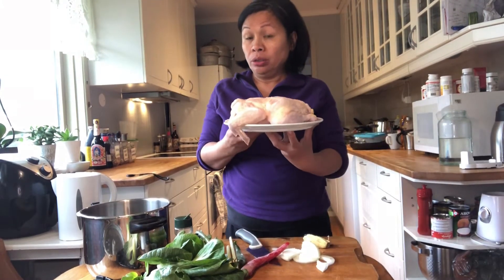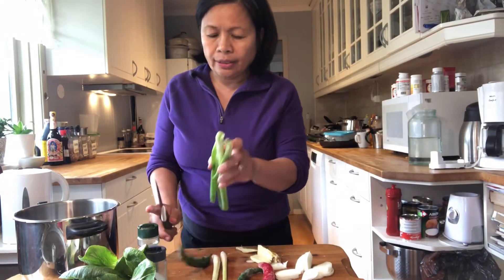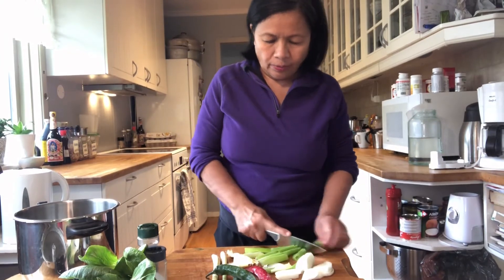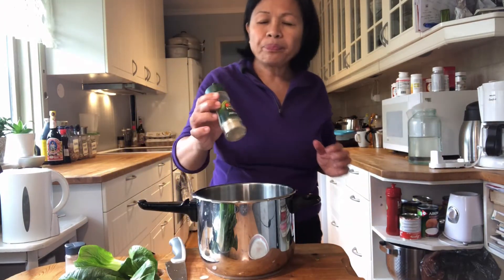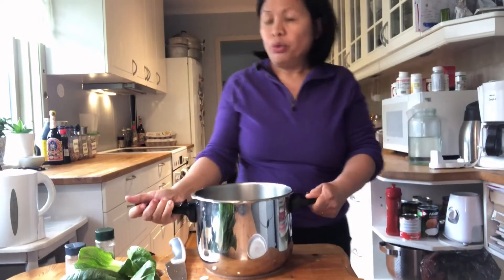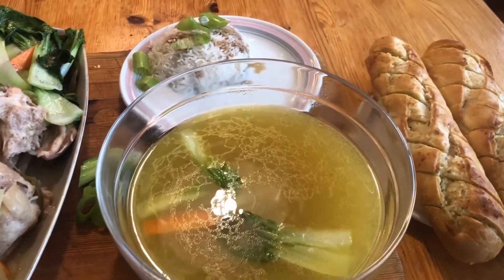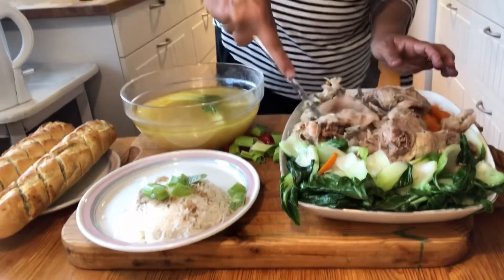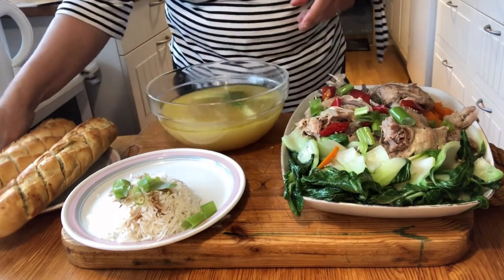Boiled whole chicken soup-pina-upo manok. Promise sarap.